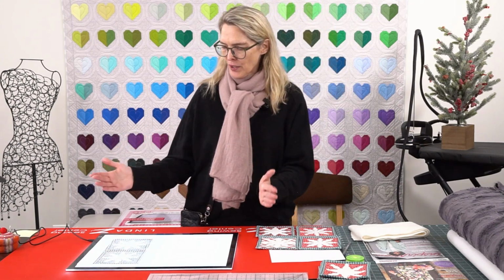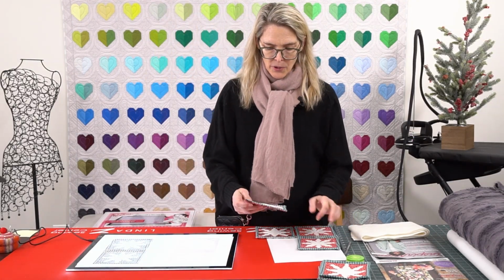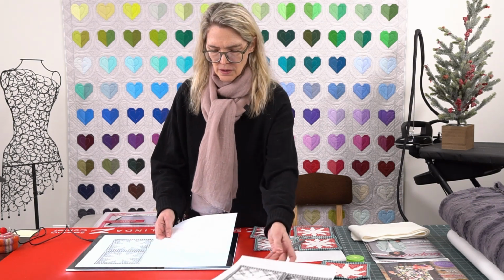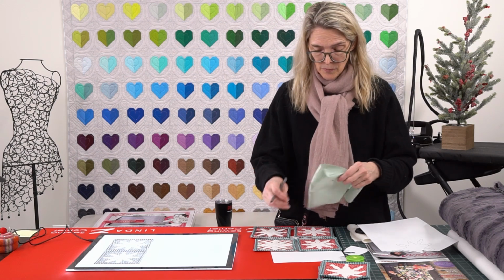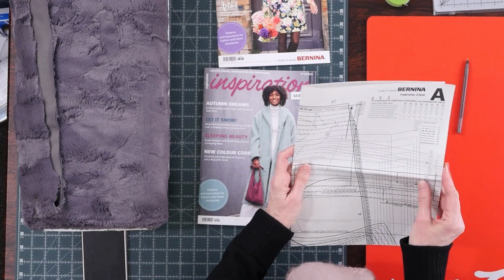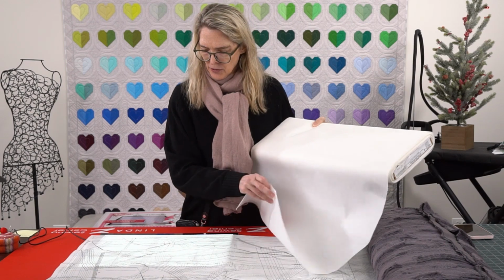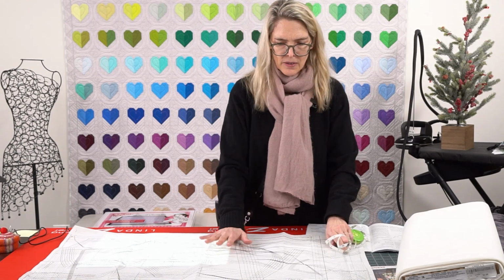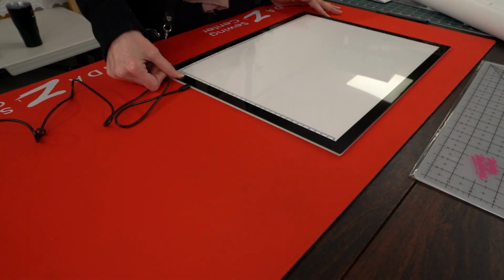Unbox the Magic: Nifty Notions Light Board for Pattern Drafting & Appliqué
Discover how the Nifty Notions Back Lit Lightpad Cut Mat can transform your sewing and crafting projects! In today’s Countdown to Christmas feature, Debbie demonstrates the incredible benefits of this versatile light board for pattern drafting, appliqué, and more. Don’t miss out on this must-have tool and explore all the amazing deals in our Countdown to Christmas sale. Watch now and get inspired! 🎄✨

These links will redirect to the LindaZ's Shop - Thanks for supporting our shop!